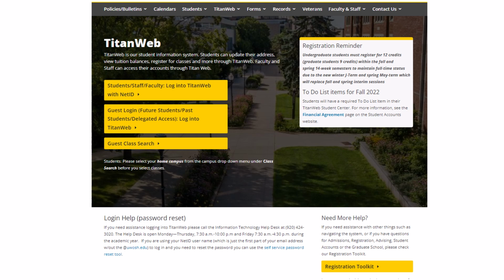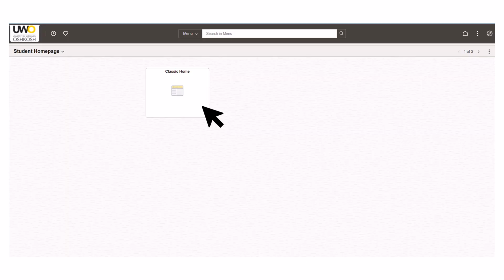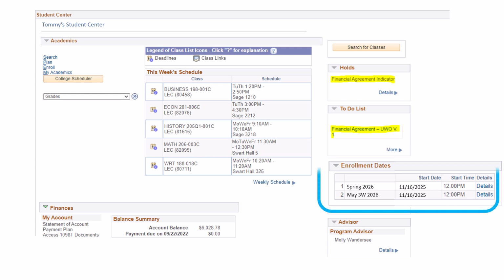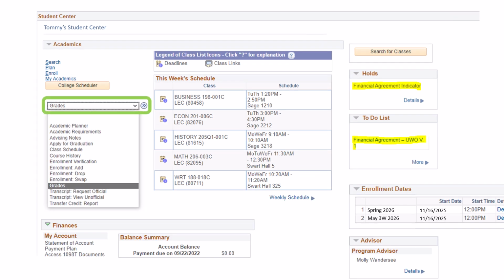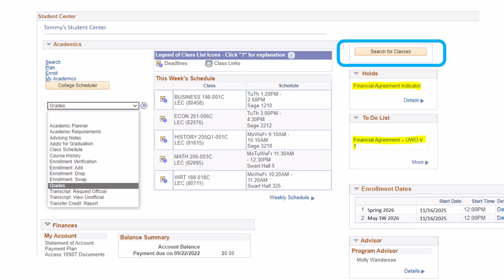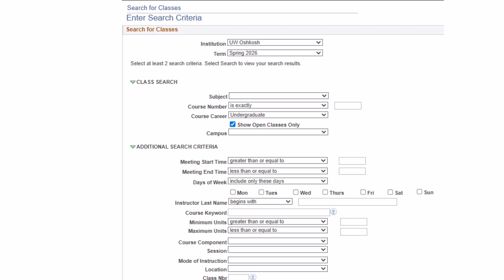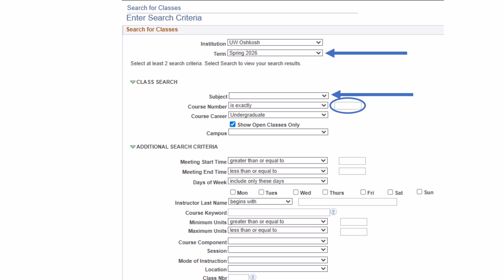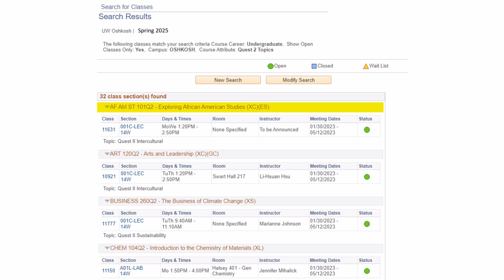Quest 1 TitanWeb Tutorial F25